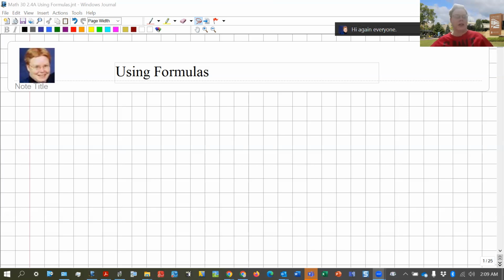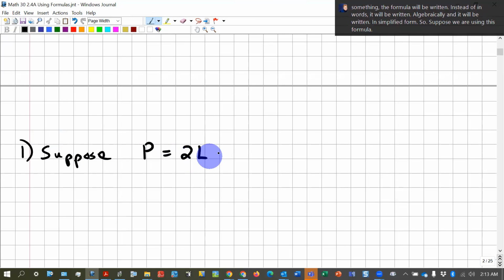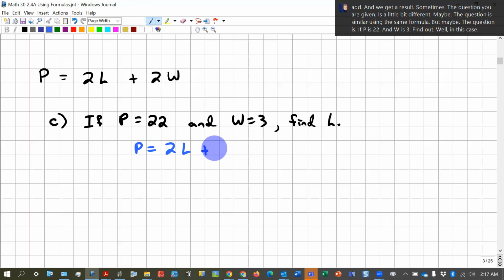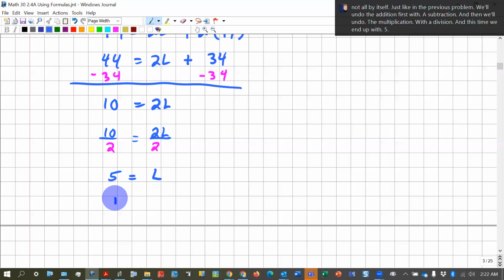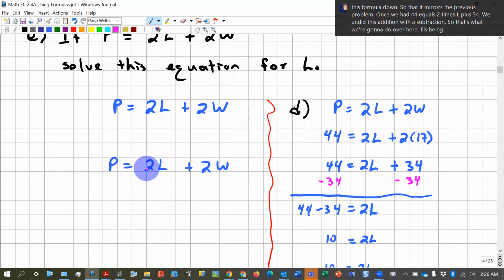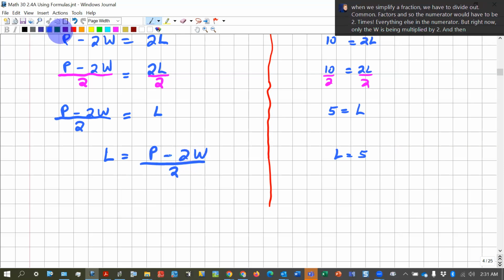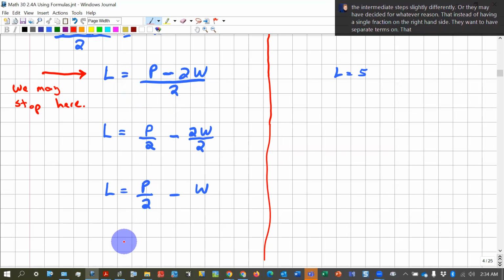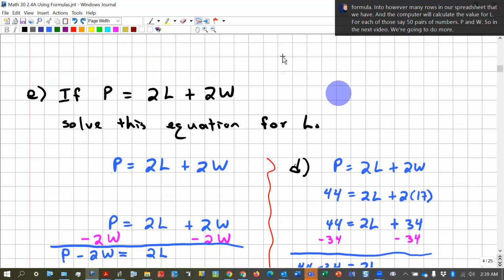Math 30 2.4A Using Formulas